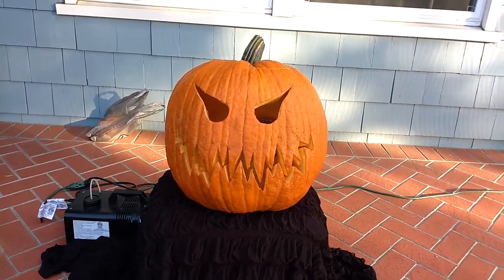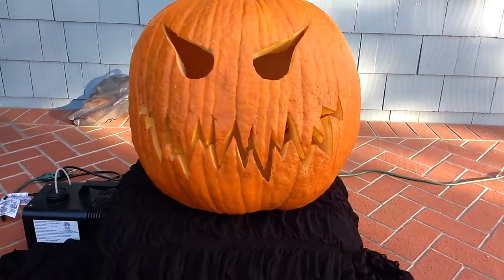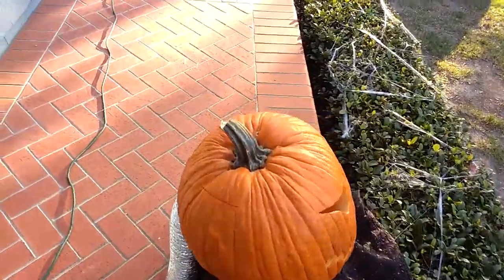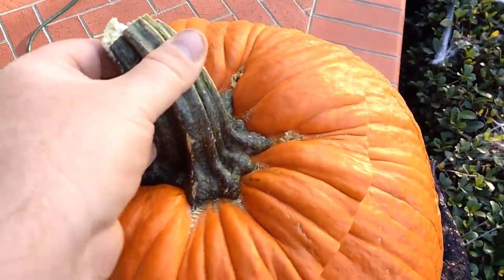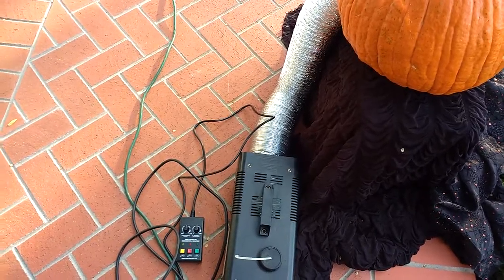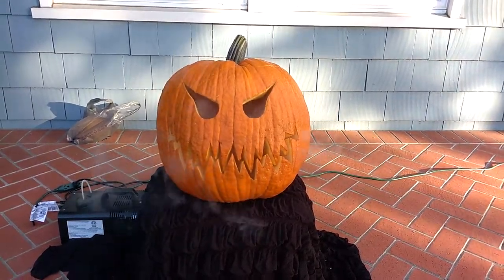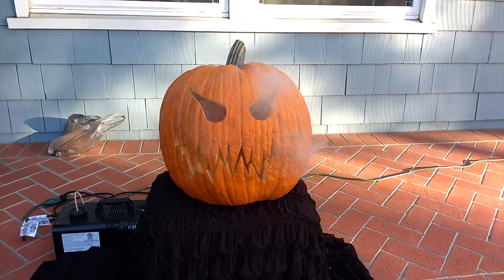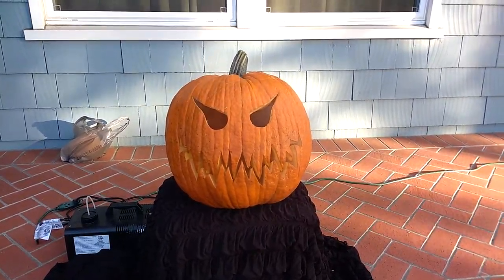Halloween 2016 Demonic Jack o'lantern Project Part 1